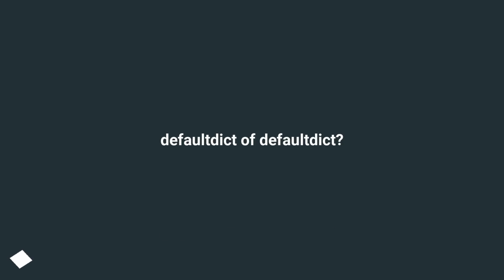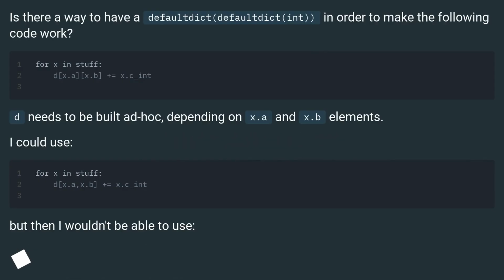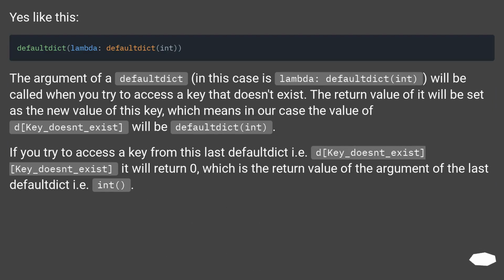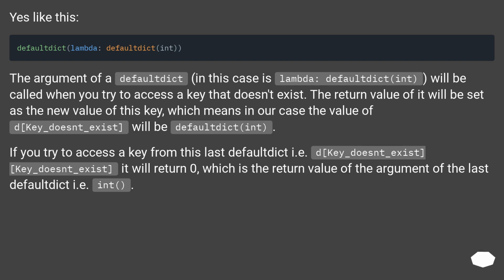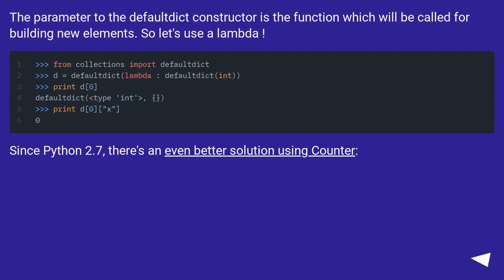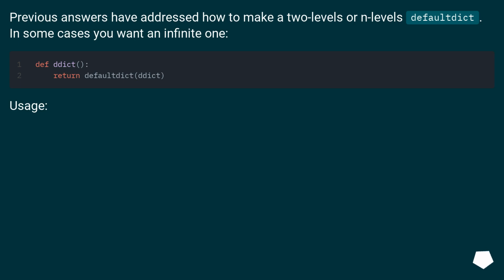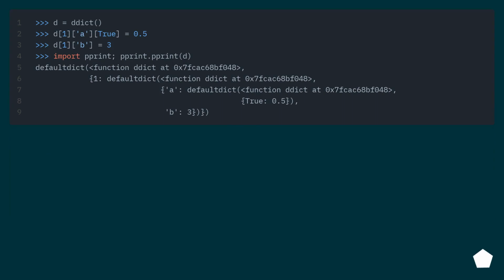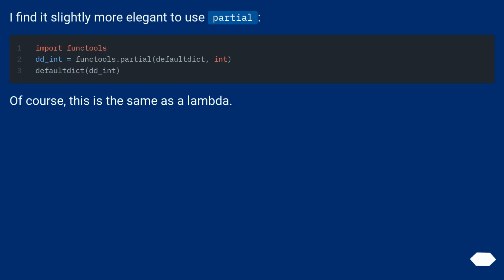defaultdict of defaultdict?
Chapters
00:00 Question
00:38 Accepted answer (Score 796)
01:24 Answer 2 (Score 57)
02:13 Answer 3 (Score 40)
02:47 Answer 4 (Score 34)
03:04 Thank you